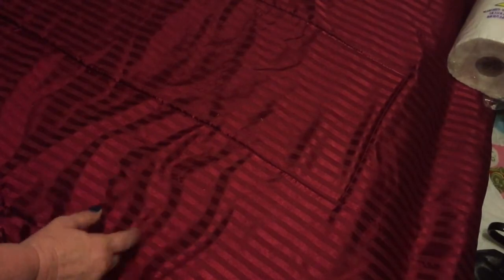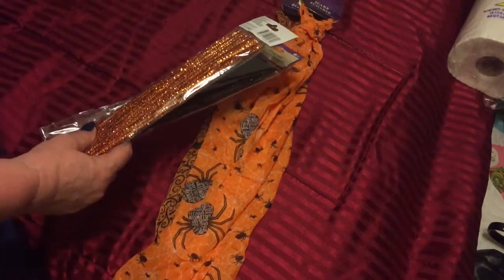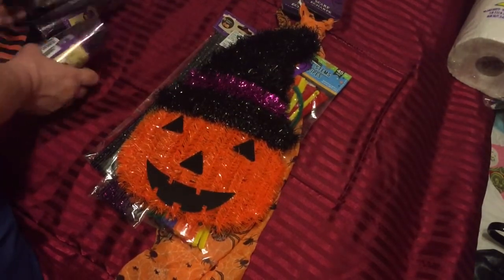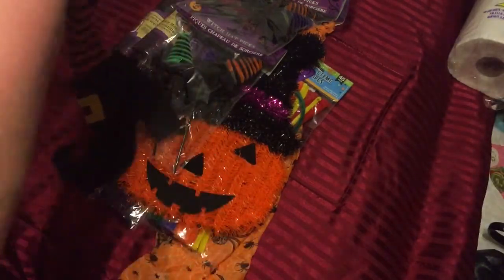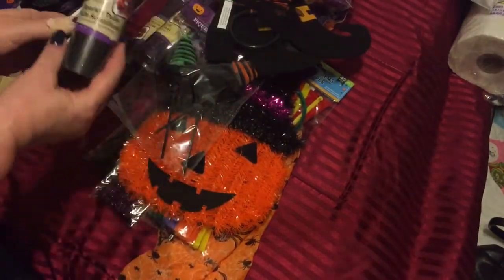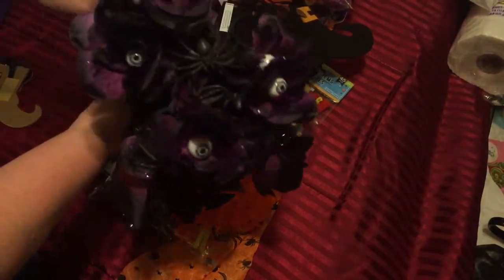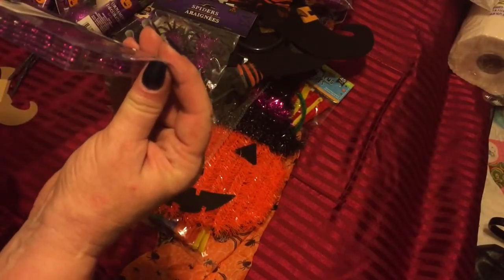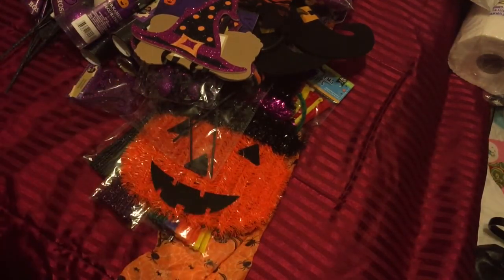NEW - Halloween ITEMS AT DOLLAR TREE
NEW AT DOLLAR TREE
HALLOWEEN!!